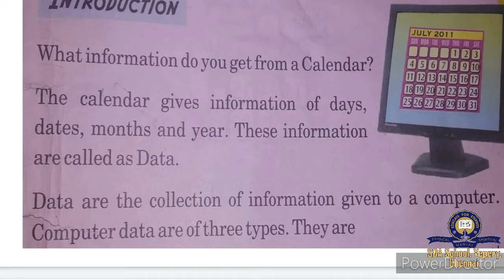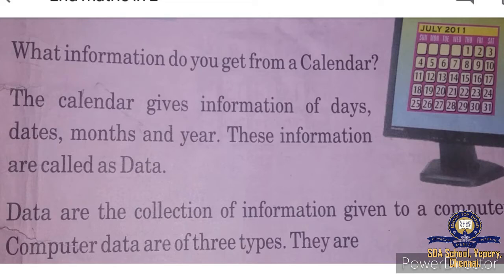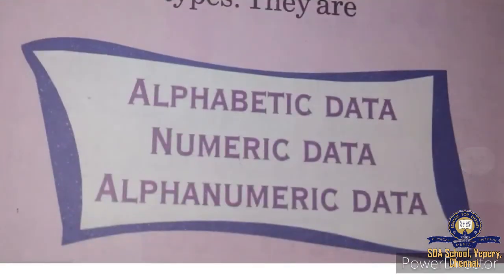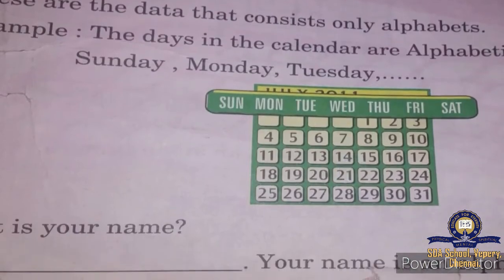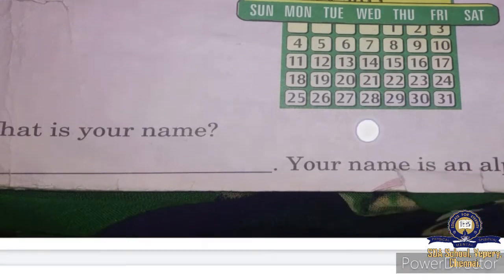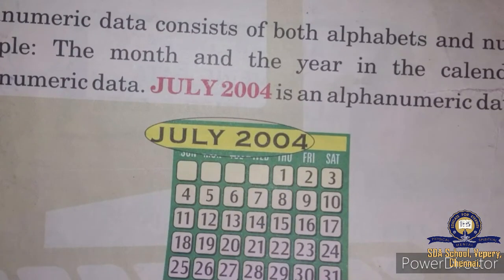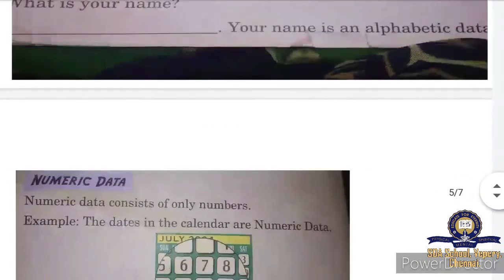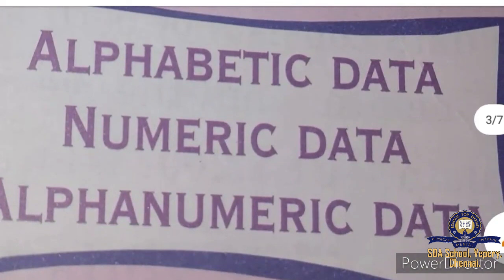Class 2/TNB/Computer Science/Session 4